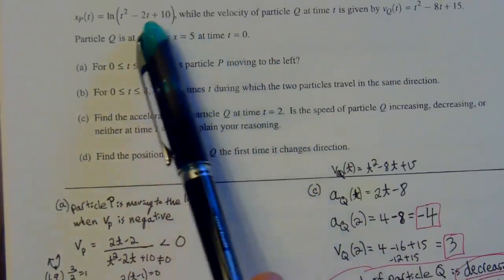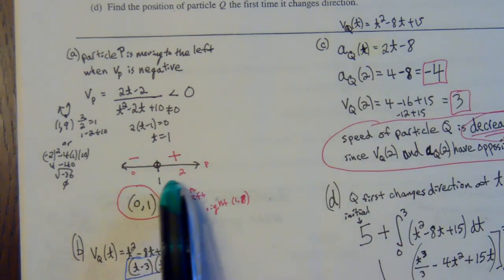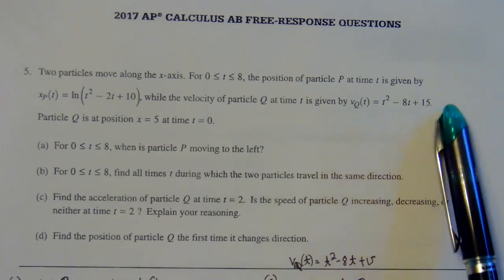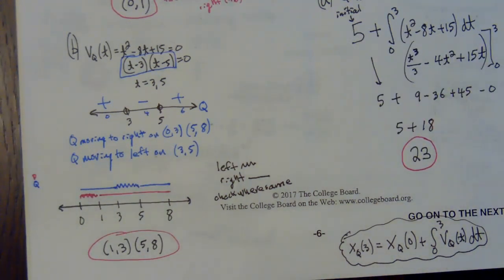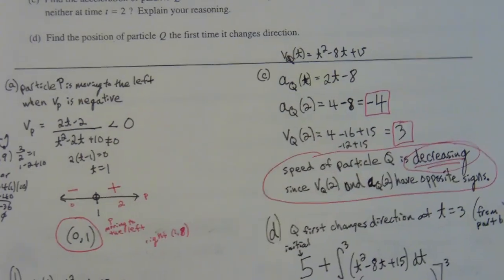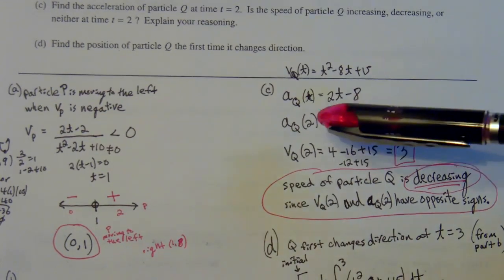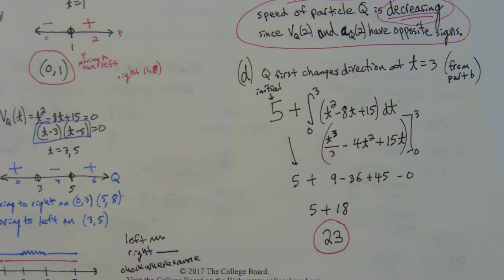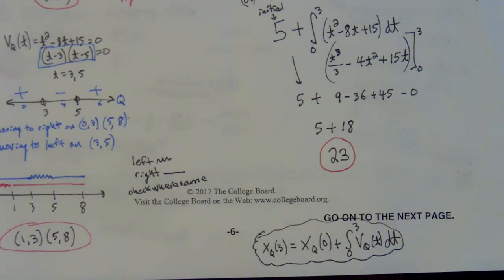2017 AB #5 (Position, Velocity, Acceleration, Speed, Particle)